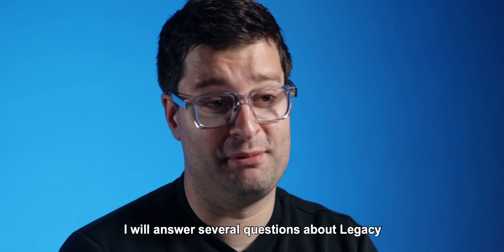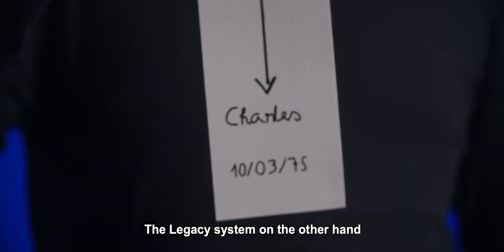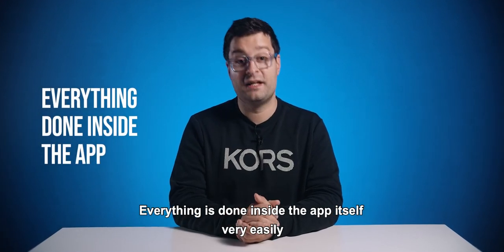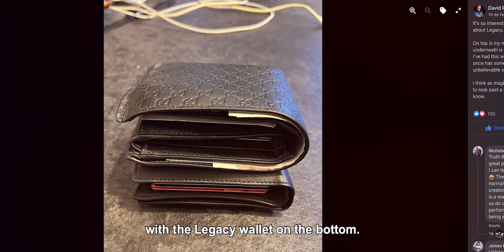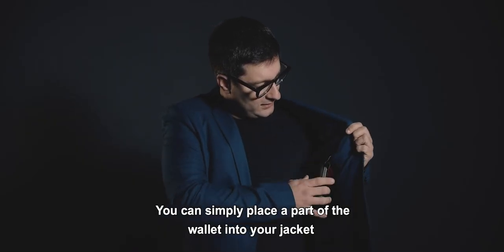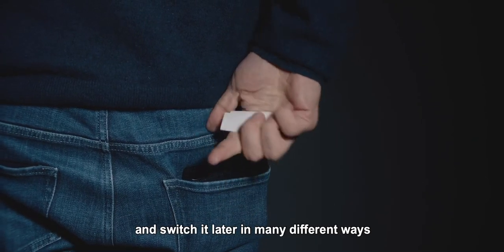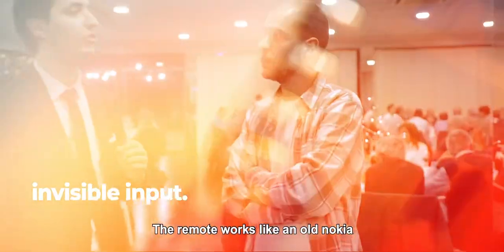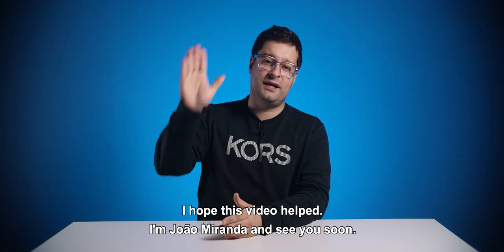FAQ about Legacy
Get your legacy system at Joaomiranda.com